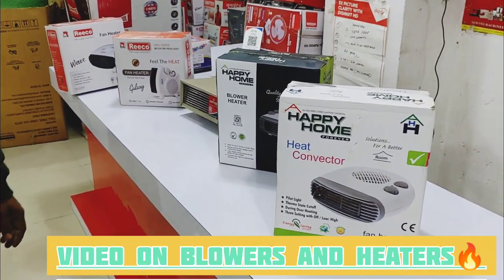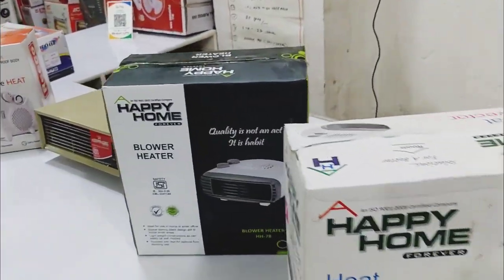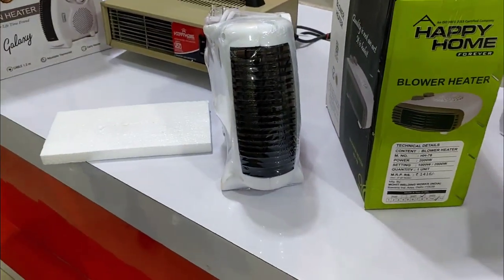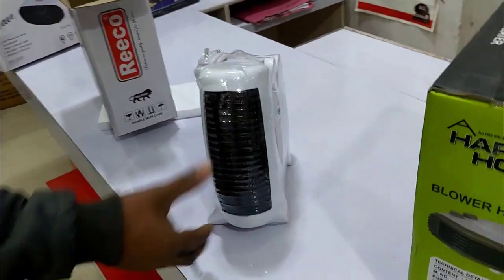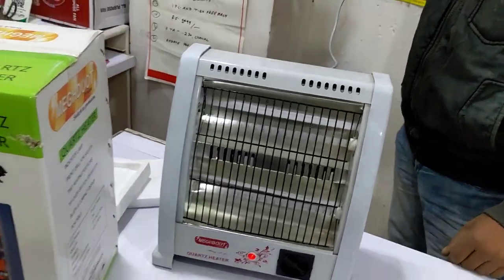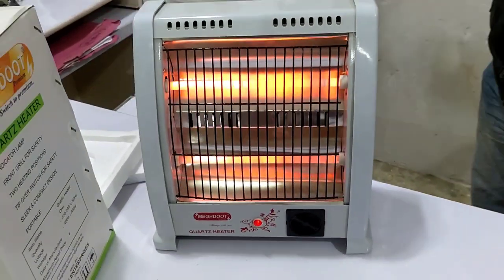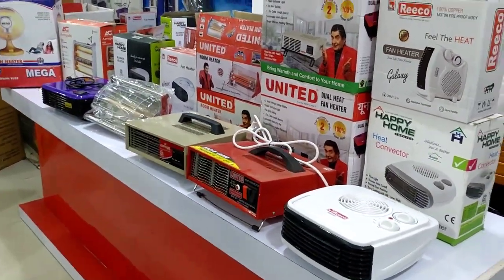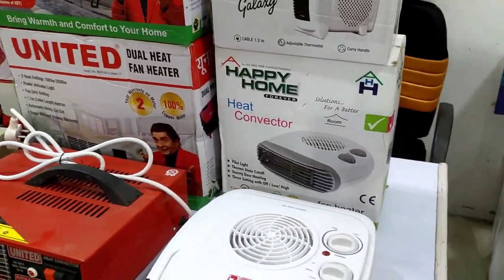Cheap Price Best Blowers , Heaters (Happy Home, United, etc. )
Best blowers and heaters at very less price.
You can easily order through call n text  we are selling these products on less margin because of customer satisfaction of choosing companies too.
These blowers, heaters are totally work fine in their price segment. Some are very good as compared to big companies which make blowers, heaters